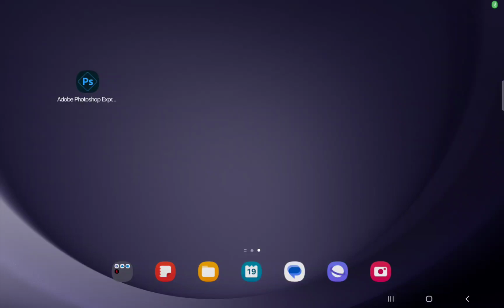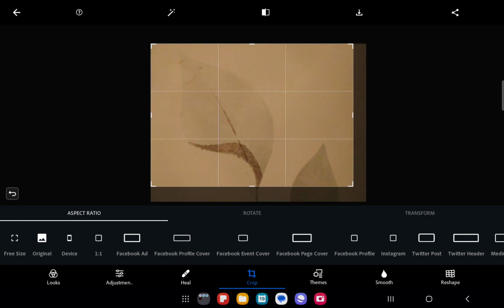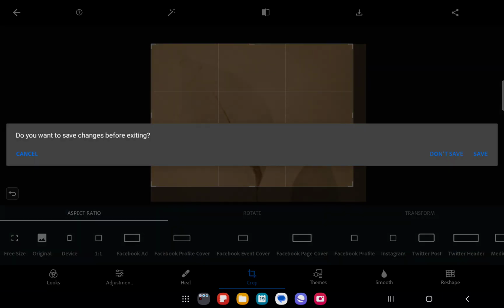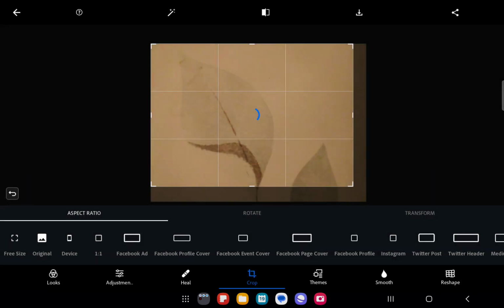How to edit an image in the Adobe Photoshop app?